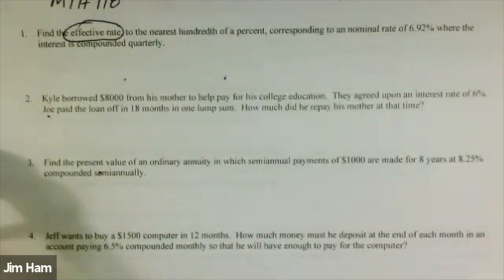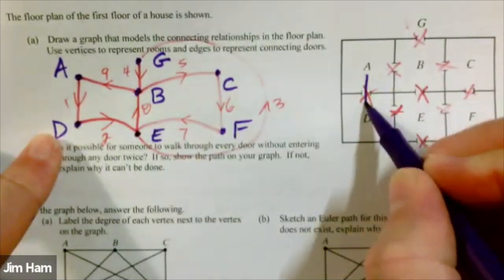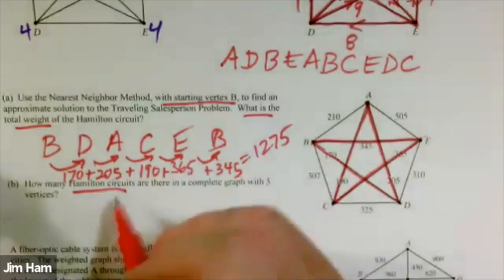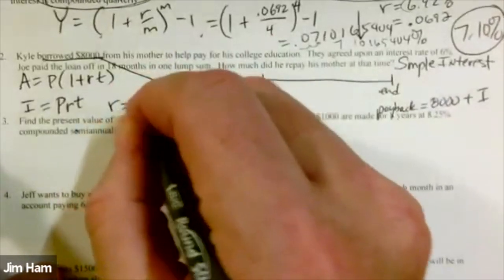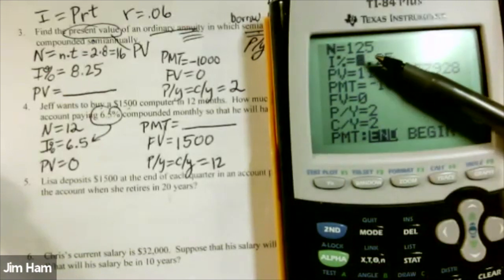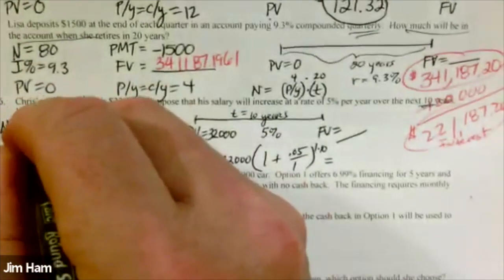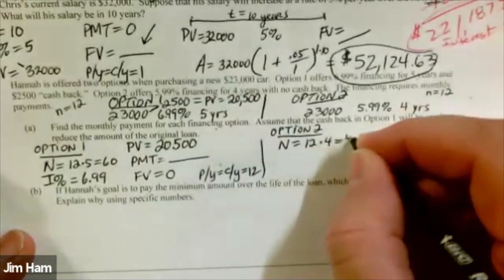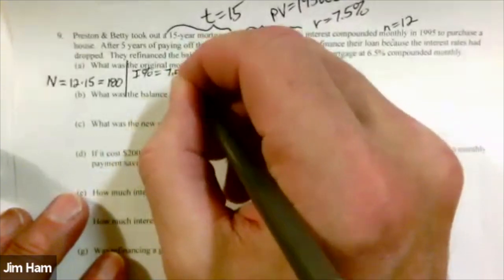Video Lecture - Exam 2 Review